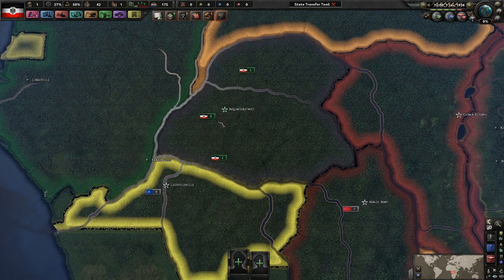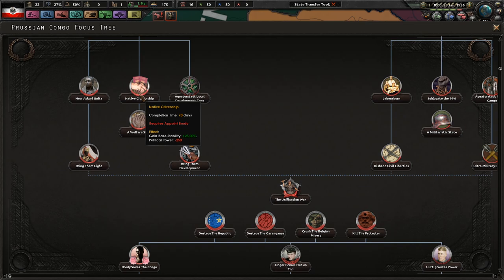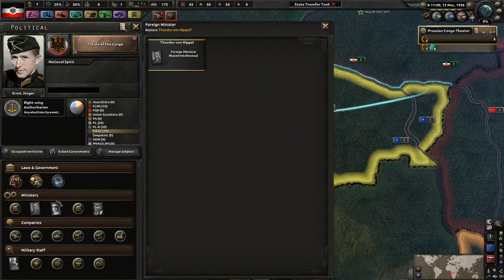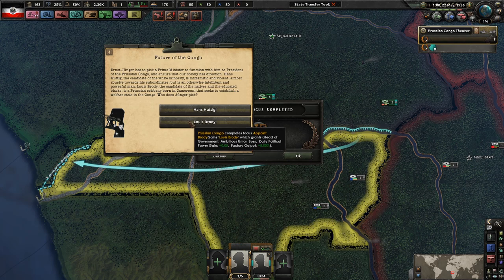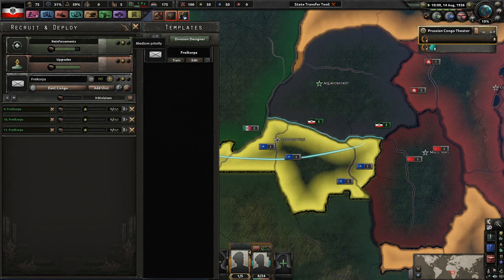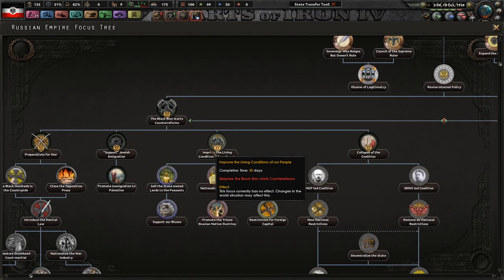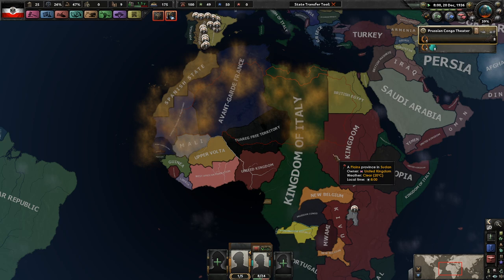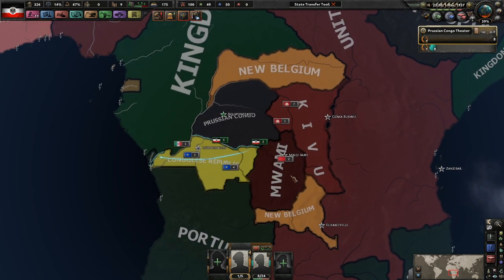The Heart Of Africa || Ep.1 - Red Flood Prussian Congo HOI4 Lets Play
Mods (On The Workshop):
Red Impassable Borders
Thick Black Country Borders